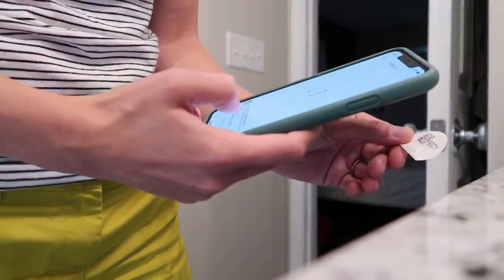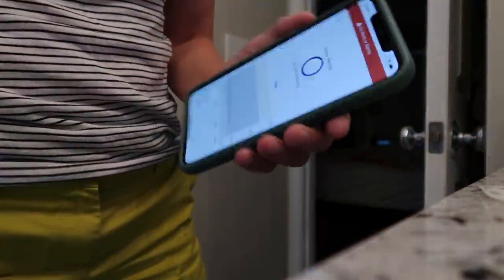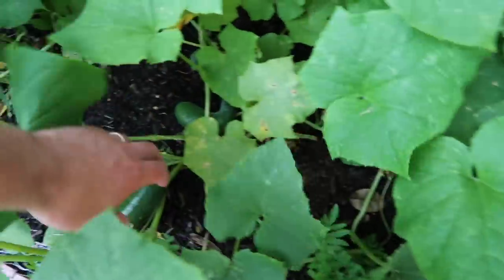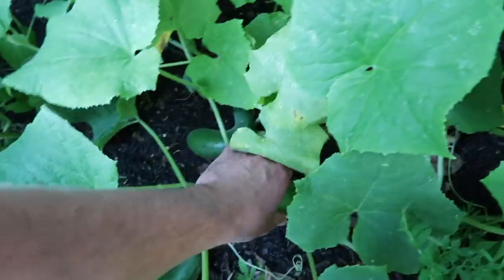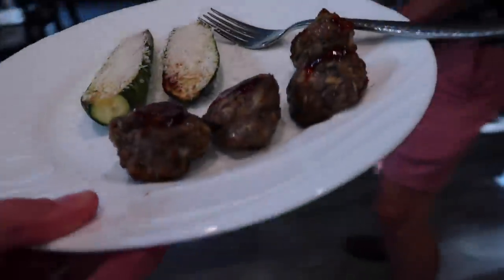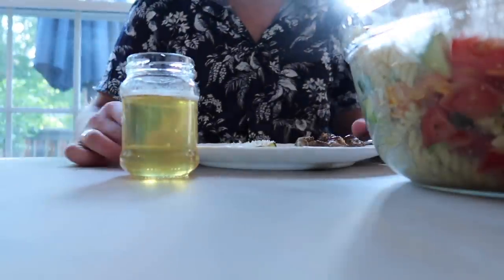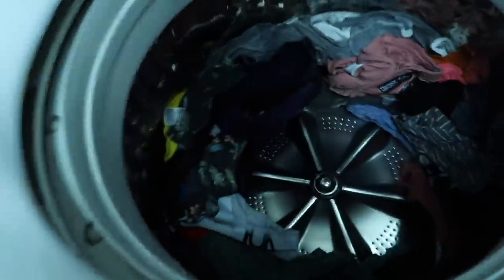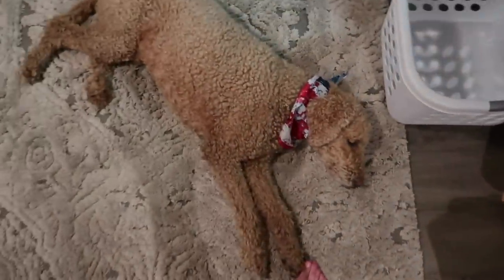We can't help it... it's just a part of us!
[Vlog 6.21.21] - Our journey of discovering our creativity!

Welcome to The Frey Life daily vlogs! We are Peter & Mary, a married couple in our early 30's, showing the ups and downs of everyday life with CysticFibrosis, a life-threatening lung disease that Mary was born with. We have an adorable standard poodle, Oliver, and a hairless sphynx cat, Harry. It's our hope that these videos can be an encouragement to to celebrate the little things in life and find joy amidst a world full of hard realities!

Check out our weekly podcast on Peter's Channel about faith and living with hope in Jesus in the midst of a broken world!

Want a personalized video message from Mary & Peter?!? You can request a Cameo here!

Canon G7X Mark ii